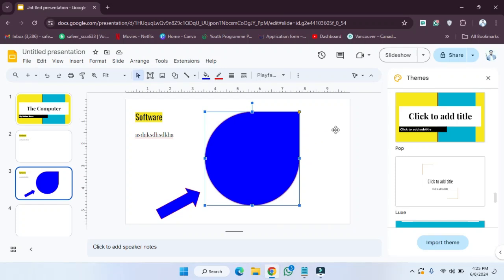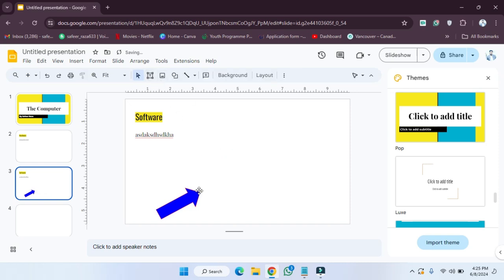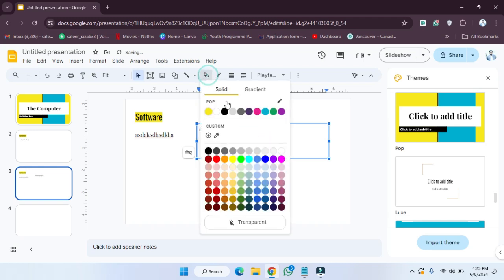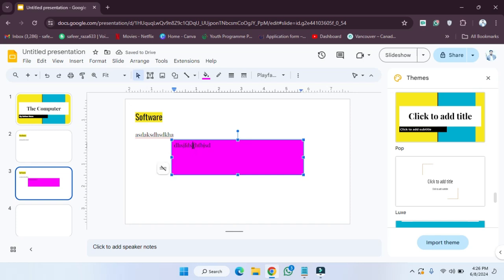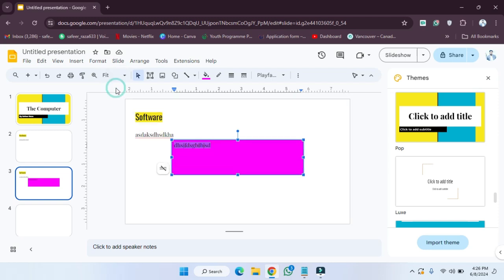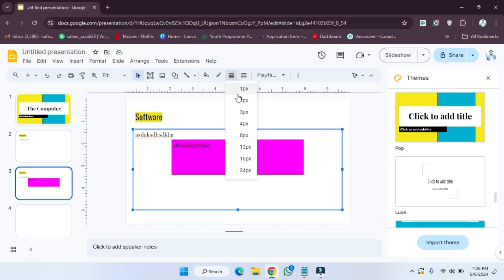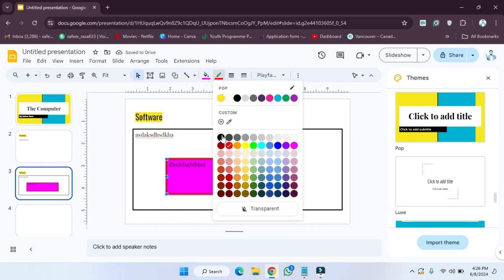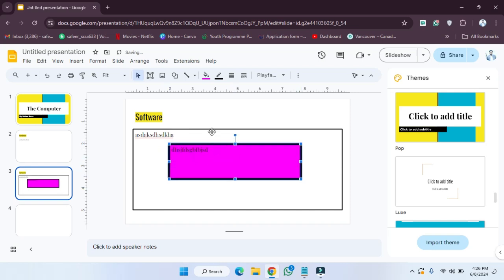How to Create Text Box in Google Slide [easy]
In this video, we'll show you how to easily create text boxes in Google Slides. Learn how to add and format text boxes to customize your presentations with text content. Watch now to discover how simple it is to enhance your slides with text boxes!